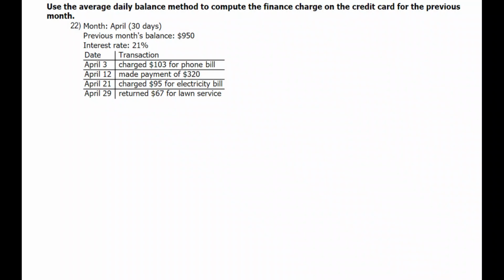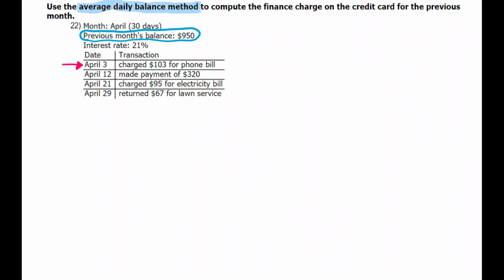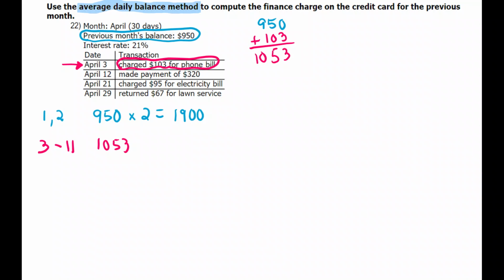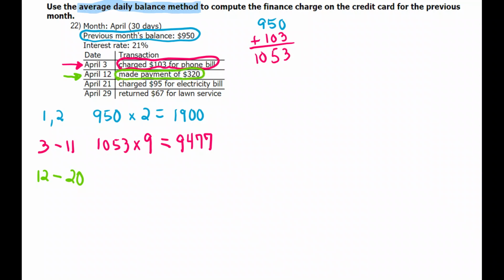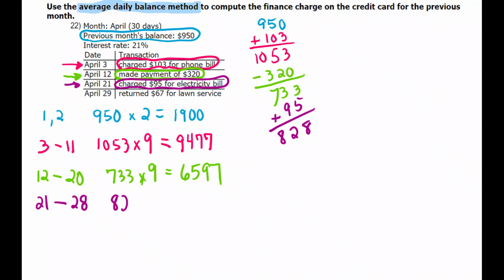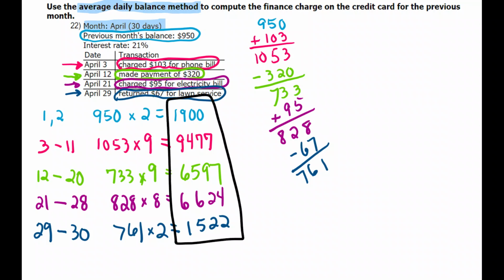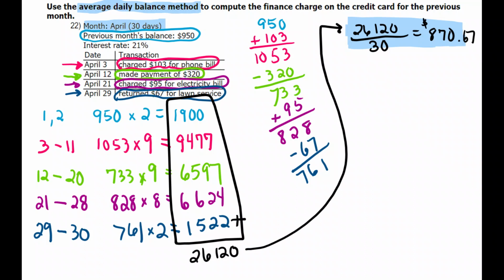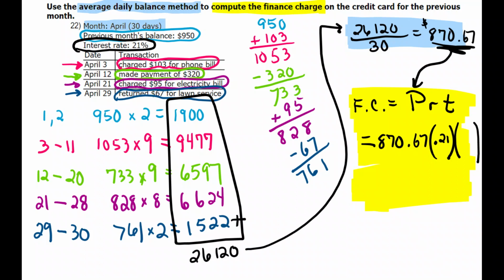M110 - Review for Exam III: #22